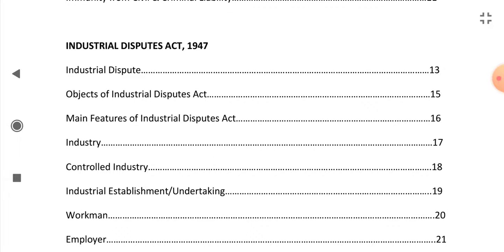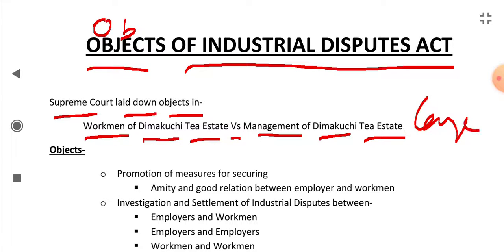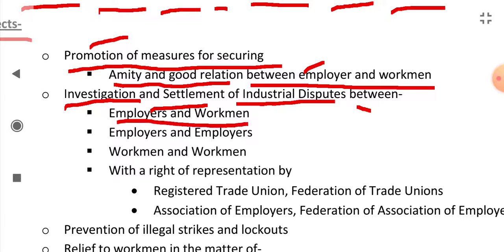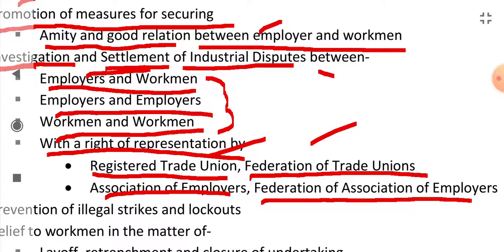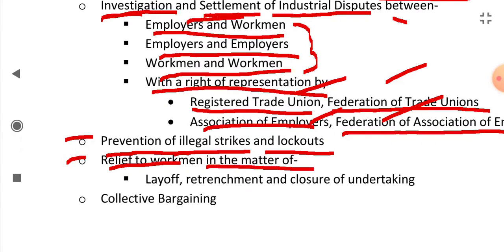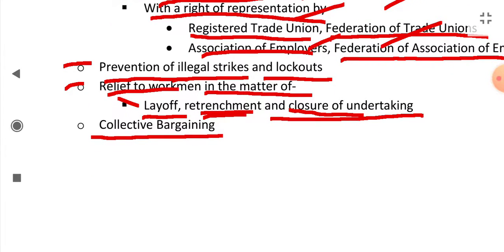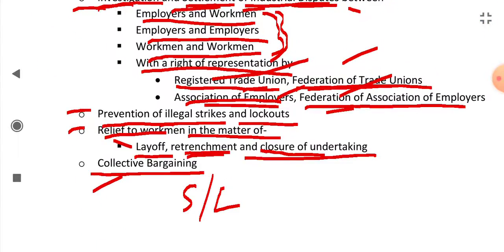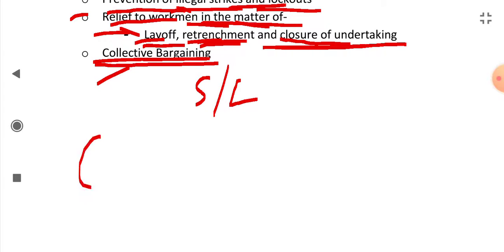Objects of Industrial Disputes Act